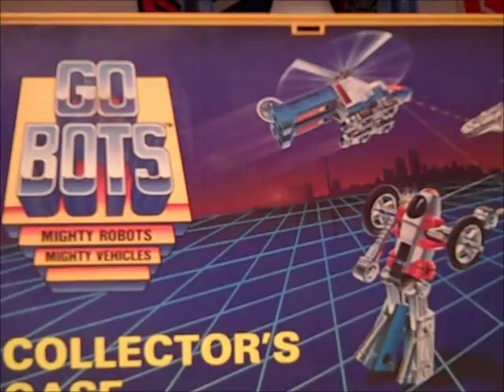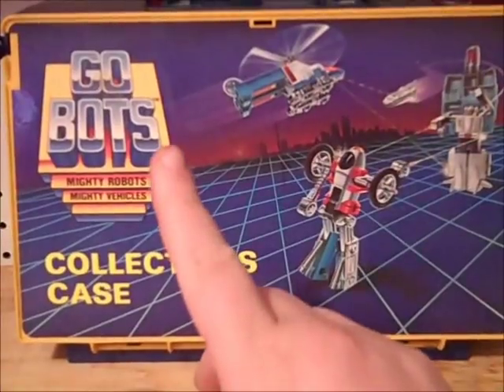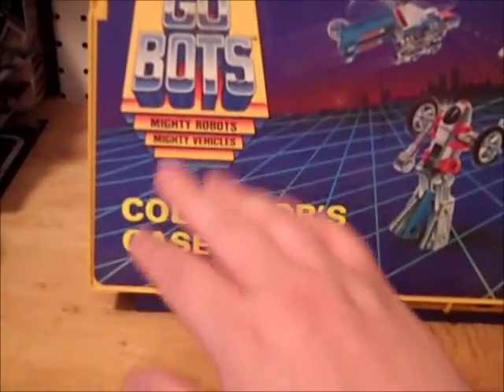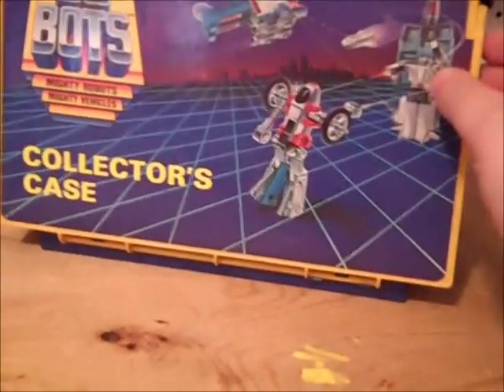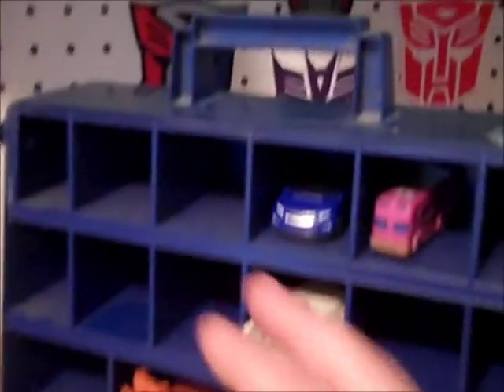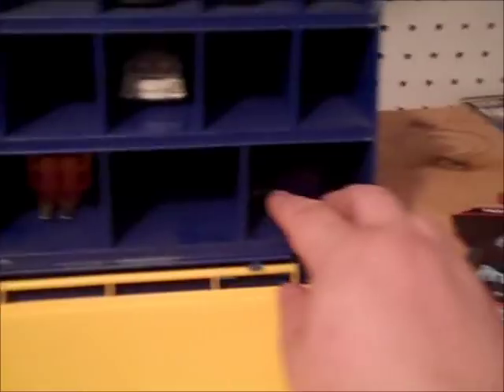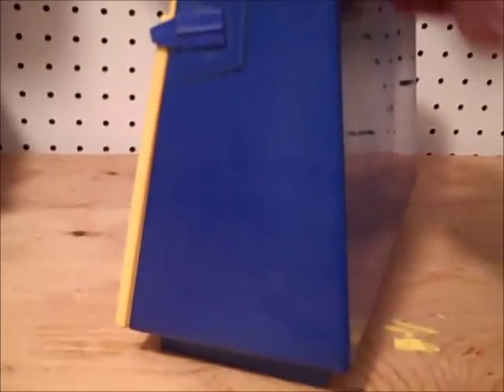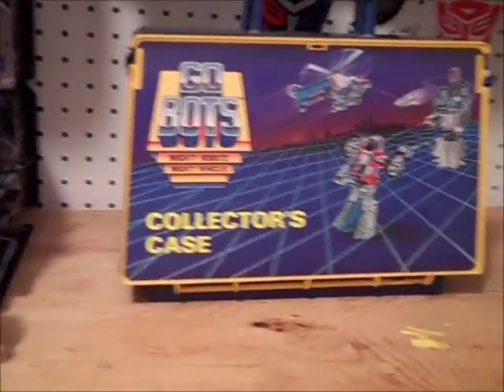go-bots collectors case from the 80's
showing off a vintage gobots collectors case